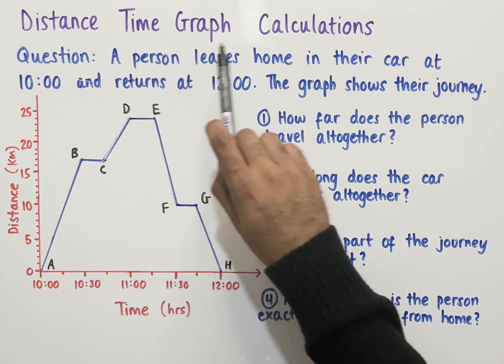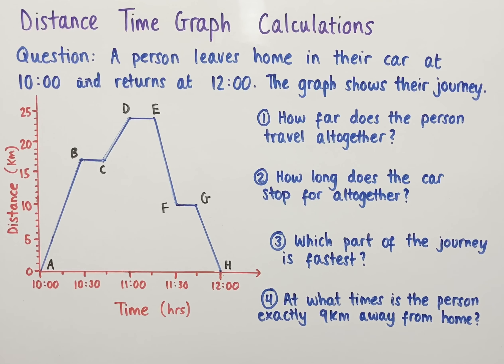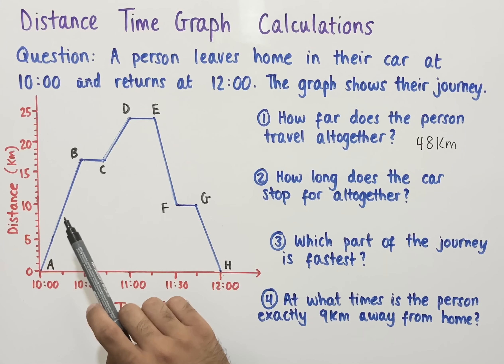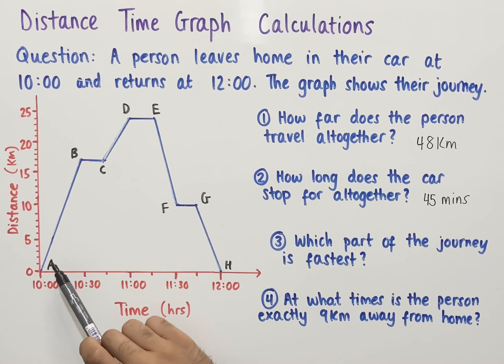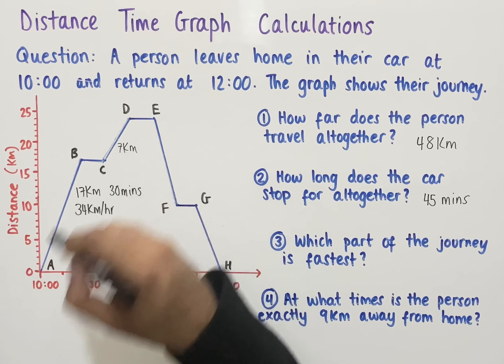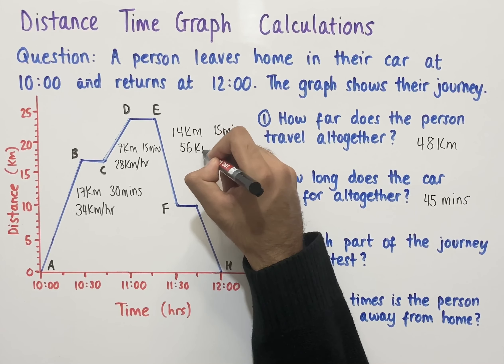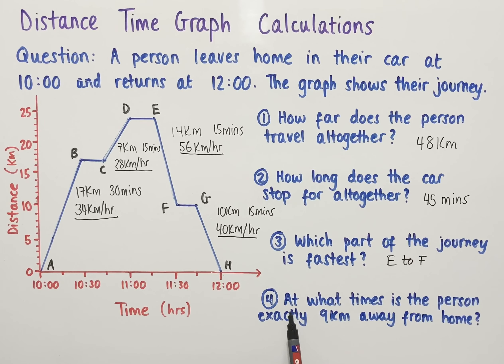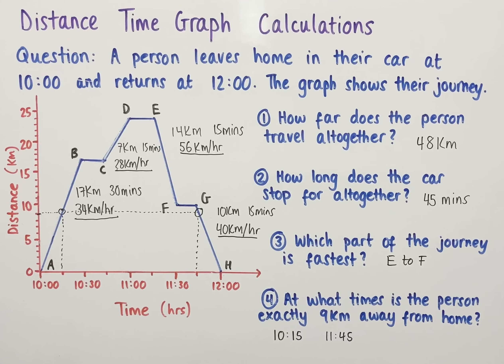Distance Time Graph Calculations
In this video we look at distance time graphs including different calculations.